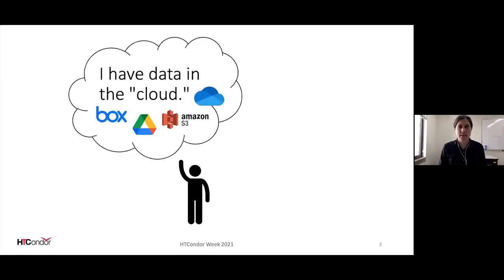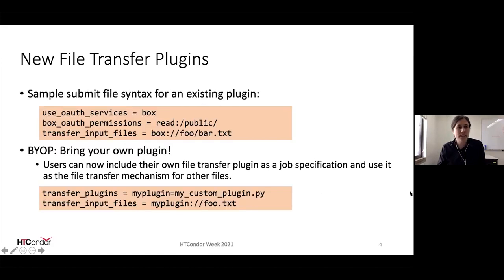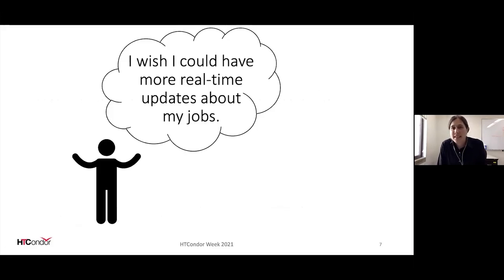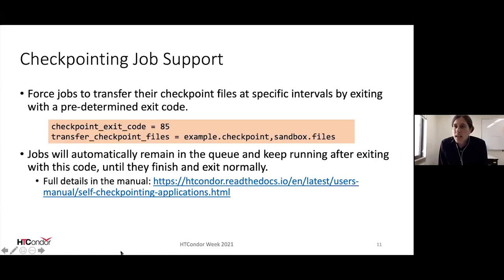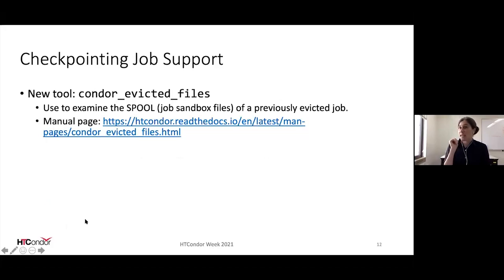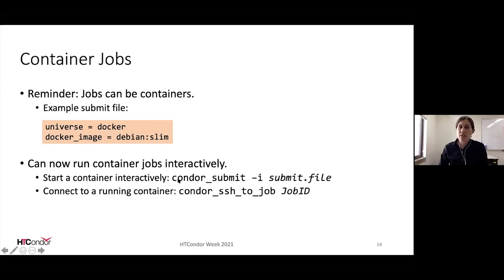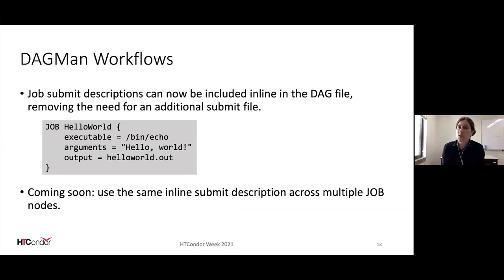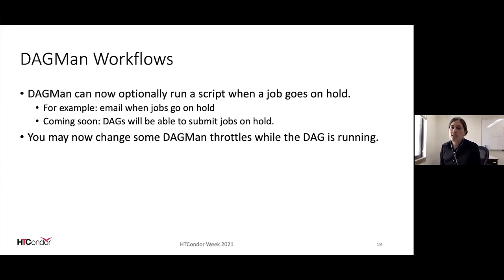New Features for Users in HTCondor 9 0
Discover some of the new features for users in HTCondor 9.0. This host of improvements includes new file transfer plugins, GPU support improvements, tools for job monitoring, checkpointing job support, and much more. Presented on May 24 by Christina Koch as part of HTCondor Week 2021.